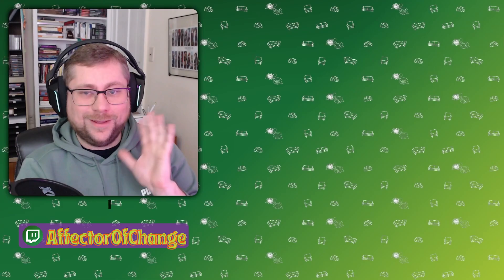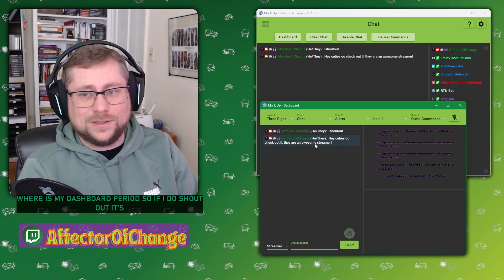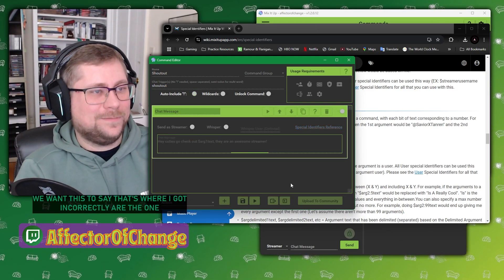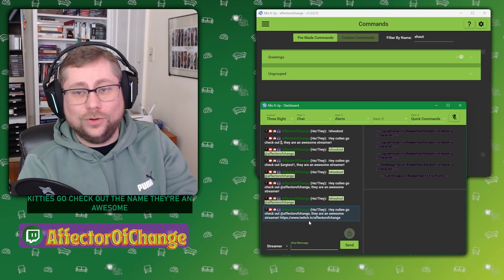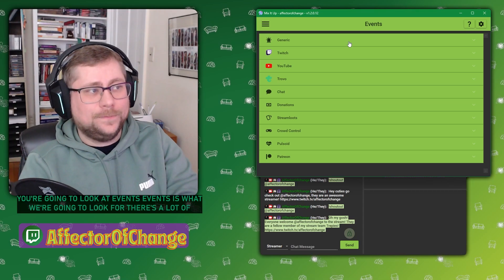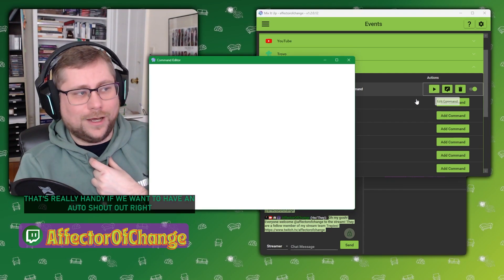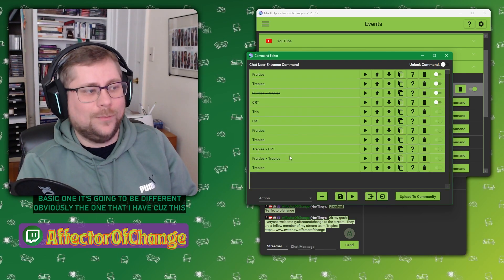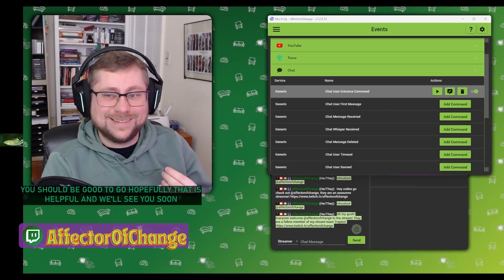Mix It Up Tutorial: Automatic Shoutouts Made Easy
Welcome to my simple guide on setting up automatic shoutouts using Mix It Up for members of a stream team!